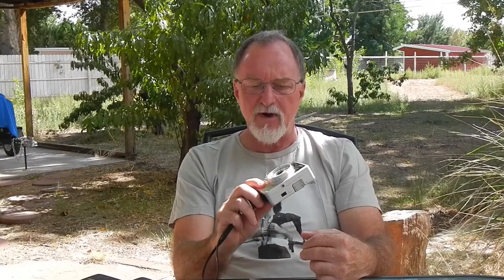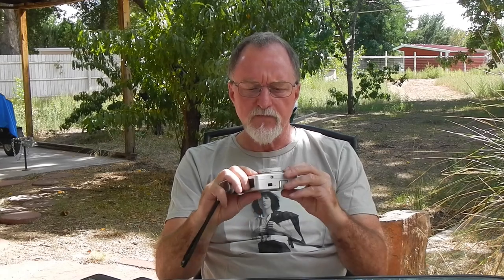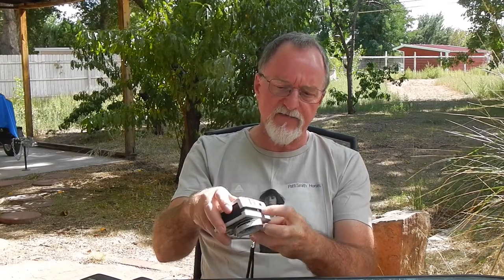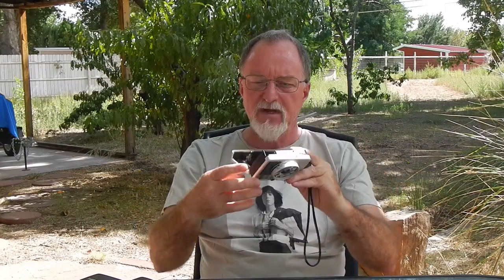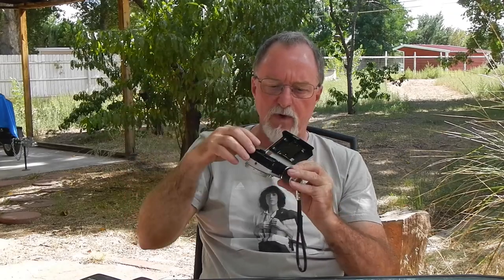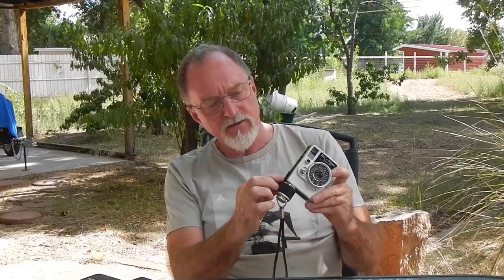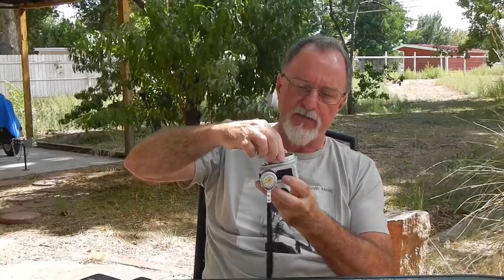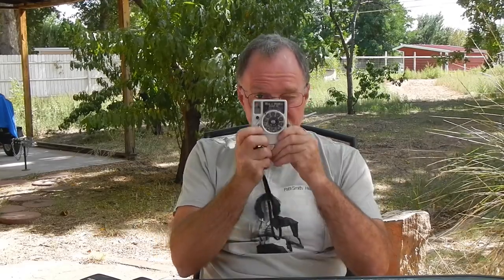52 Cameras: # 184 — Bell & Howell (Canon) Dial 35-2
I got a nice kit - case, strap, manual, and a working 50-year-old camera!